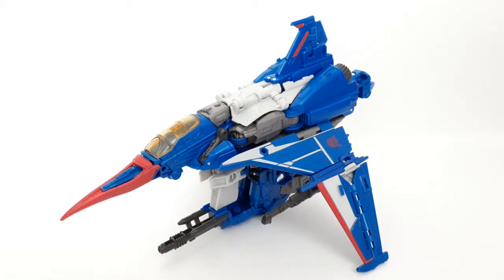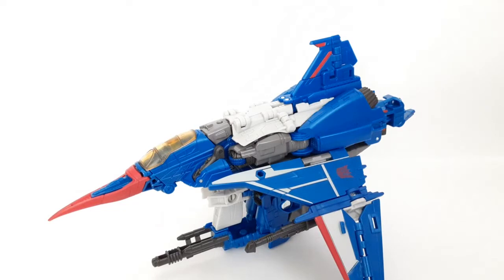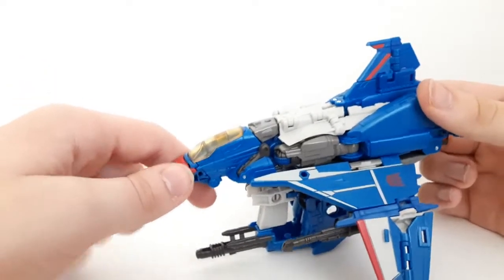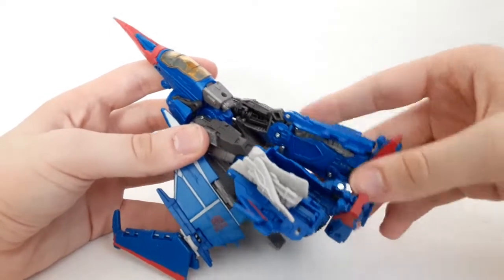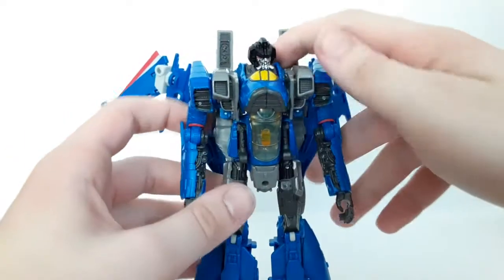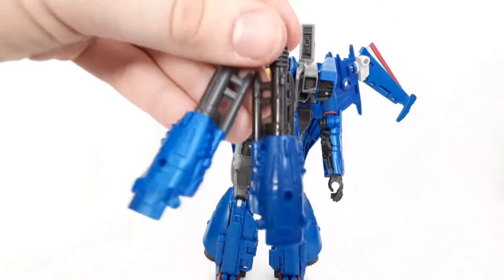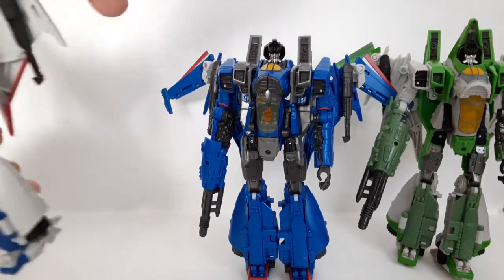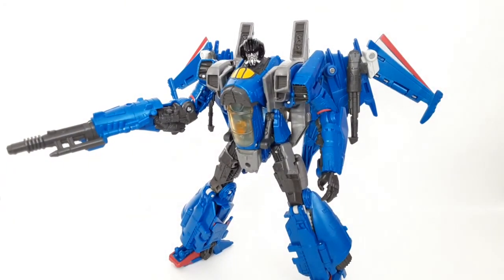Transformers Studio Series Voyager Class Thundercracker review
Hey guys! Finally, a Thundercracker figure that is based off a movie that he was ACTUALLY in.